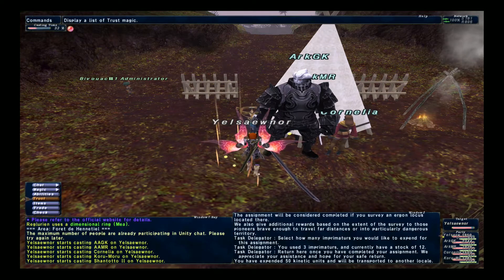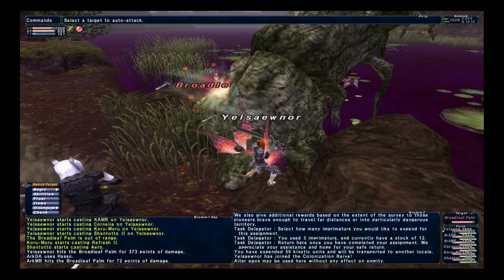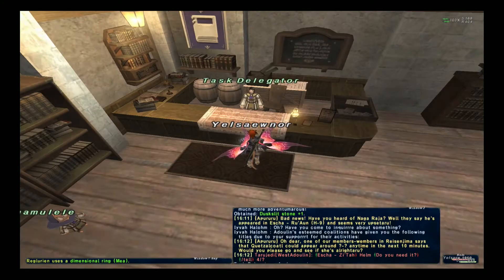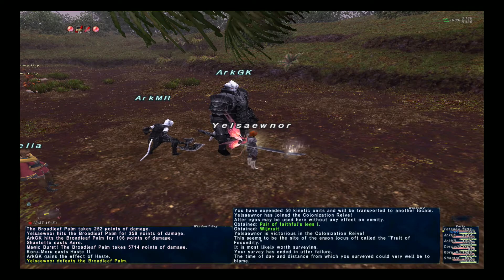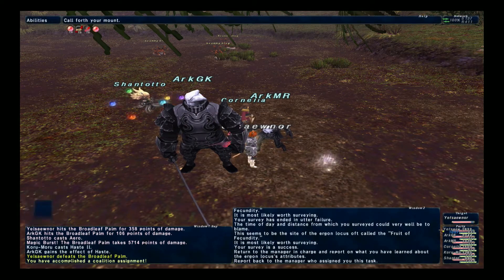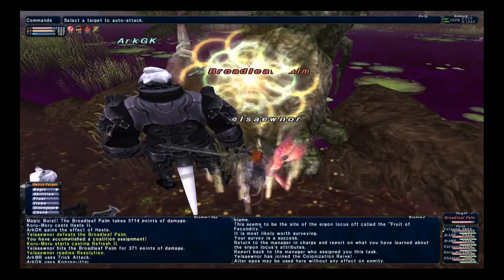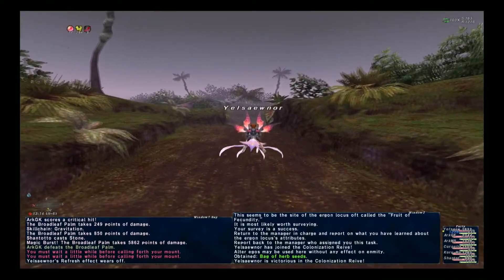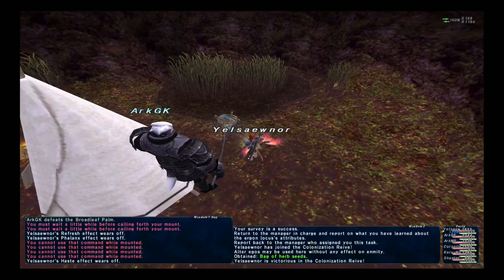FFXI New Players Guide: Coalition Assignments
In this video I explain the basics of Coalition Assignments.